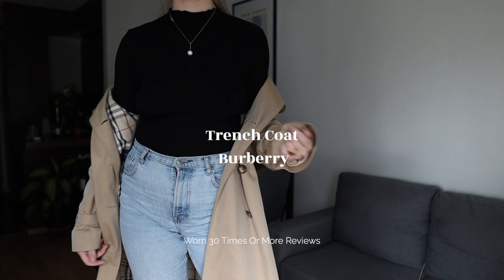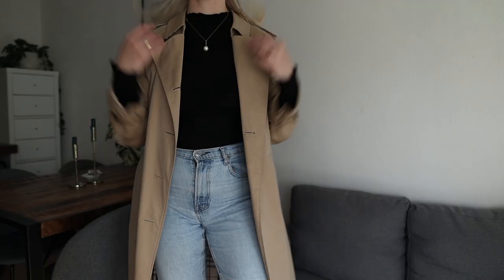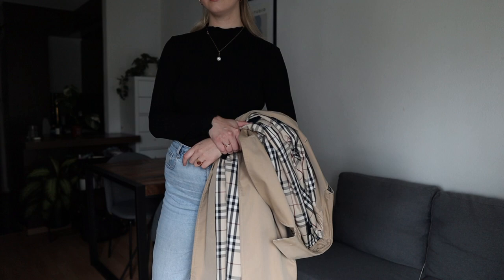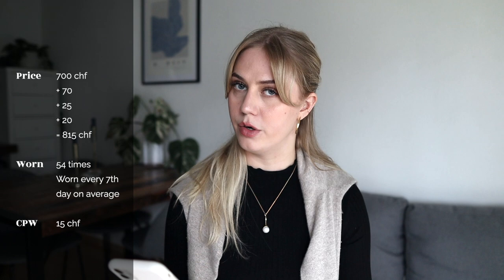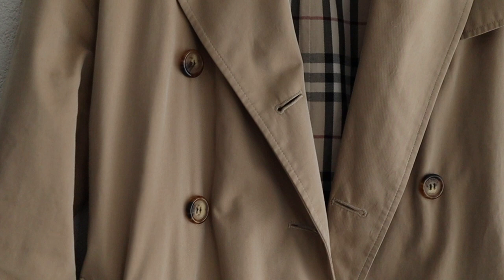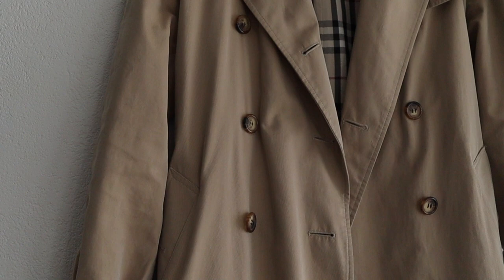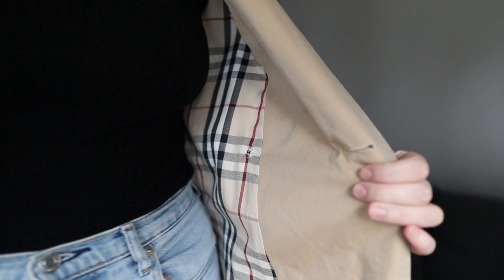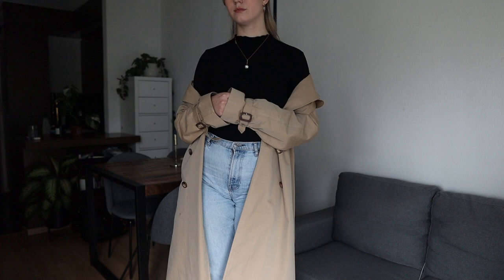Burberry Trench Coat Review - Already Worn Review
In my Already Worn Reviews series, I am reviewing the pieces in my closet that I've worn 30 times or more. It's my wish with this series to shed light on items that are well made by talking about how the item is holding up. With the data from my Outfit Diary, I'll be able to tell you the times worn, price, and cost per wear, and more, of the items that appear in this series.

Support me in making my videos and receive early access to my videos

My name is Naja and I make videos about personal style, curating your wardrobe and beauty routine, and how to pick quality pieces - all with a minimalist mindset.